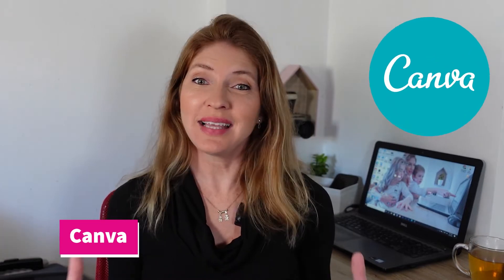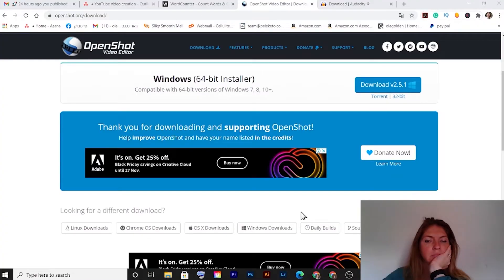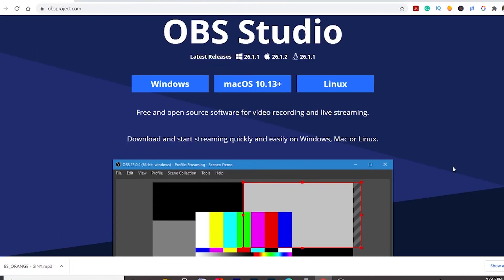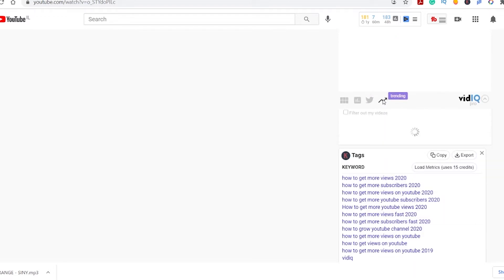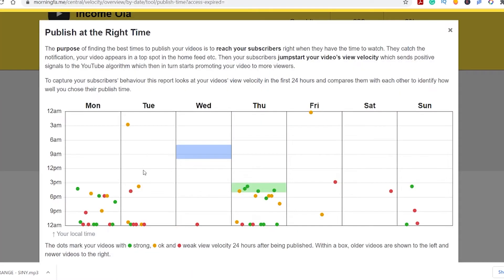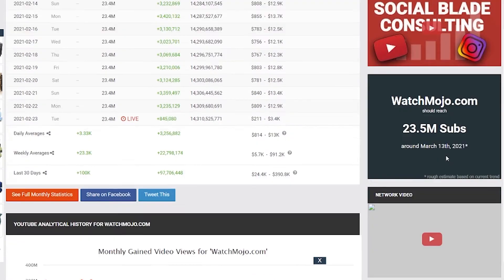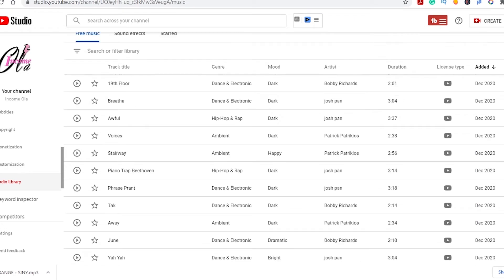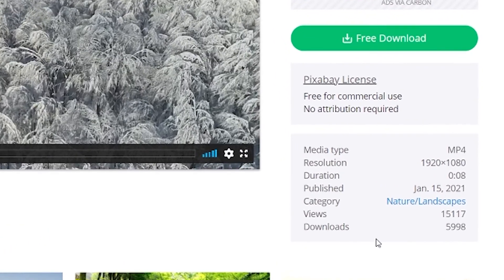7 Best Free Tools To Grow on YouTube in 2021 - Best Tools For YouTube Creators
Discover the Best Free Tools For YouTube Creators that will help you to grow on YouTube faster! There are many tools for YouTubers out there, but not all of them are as useful and effective as they claim to be. In this video, I am showing you the best free tools to grow on youtube in 2021. The free tools for youtube creators that in my opinion are essential for every YouTuber.

⏱ Time Stamps ⏱
[0:00] Intro to the best free tools for youtube creators
[1:00] Tool #1
[1:29] Tool #2
[1:52] Tool #3
[2:30] Tool #4
[4:18] Tool #5
[4:36] Tool #6
[5:08] Tool #7

"5 Best FREE Tools For YouTube Creators (That You Probably Didn't Know About)" by Think Media